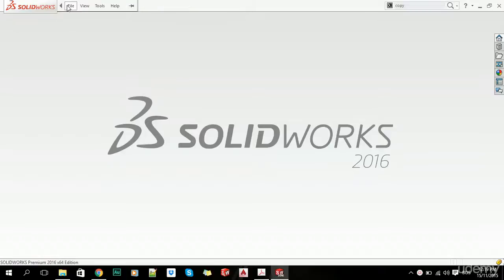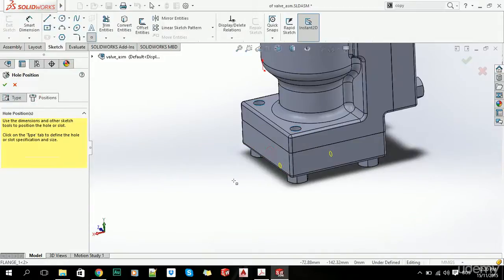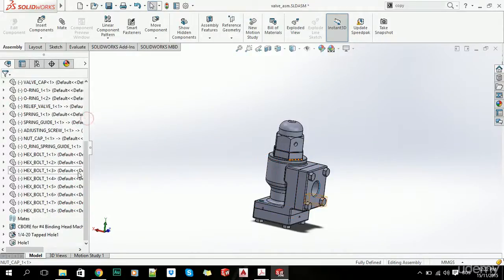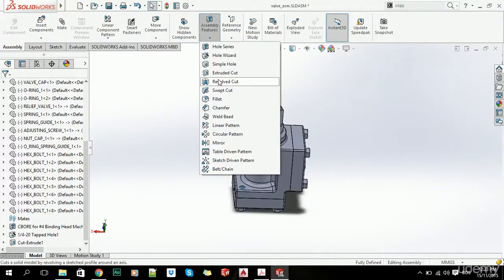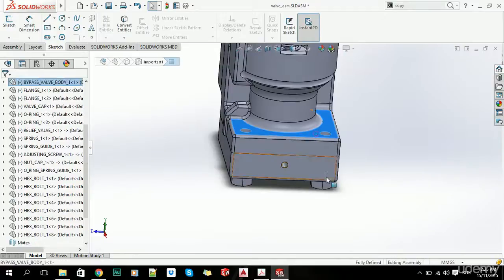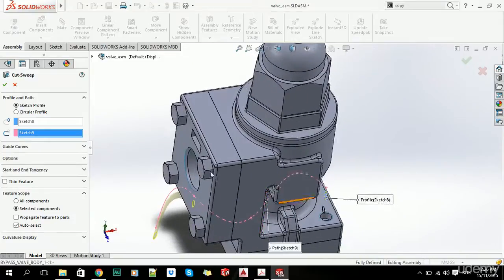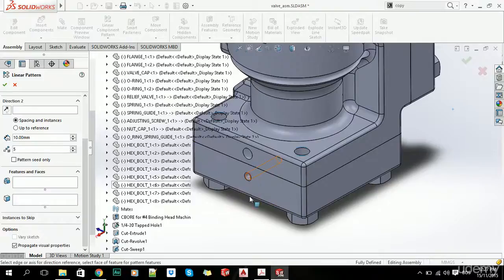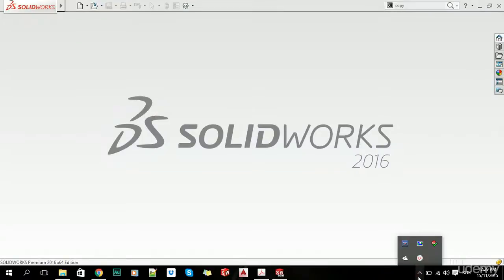012 Other Functions need to know